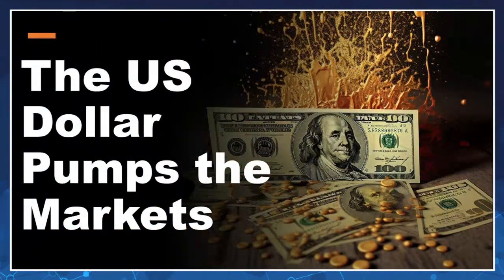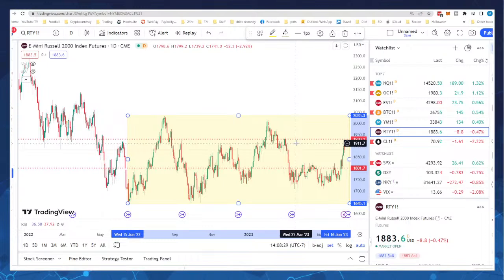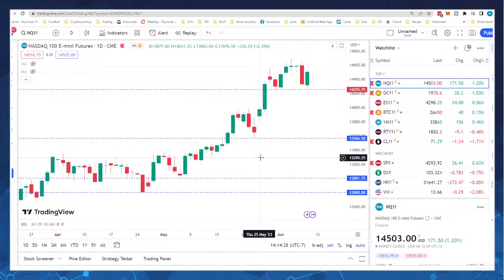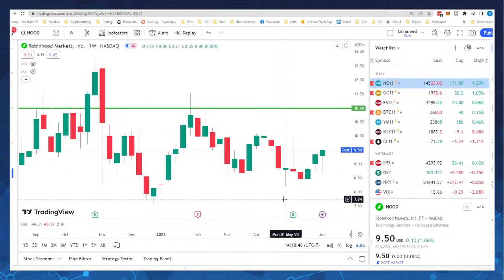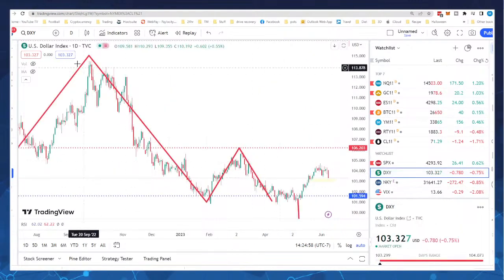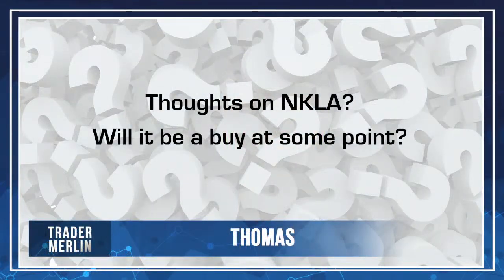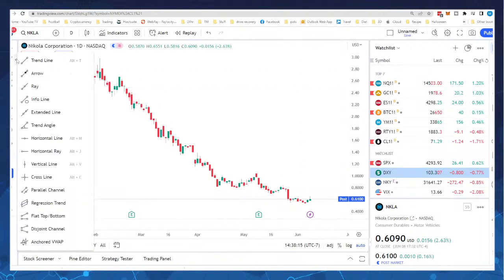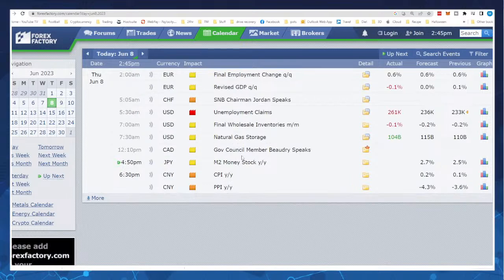The US Dollar Pumps the Markets - 06/08/23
The US dollar fell sharply today, causing a surge in equity indexes and commodities. I’ll look at all the charts and tackle as many listener questions I can starting at 2pm PT!.
Sign up for a free, 6 video course on Cryptocurrency
Contact TraderMerlin: